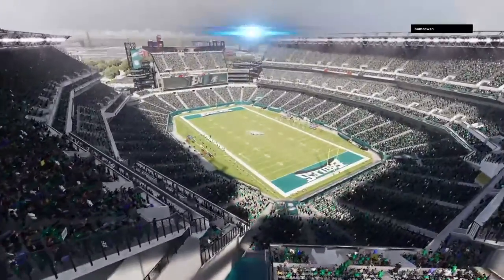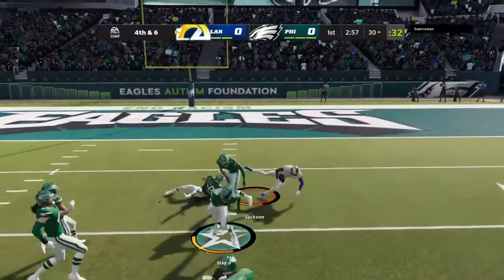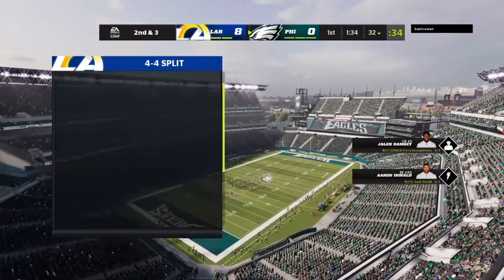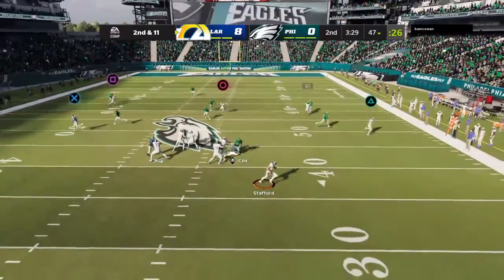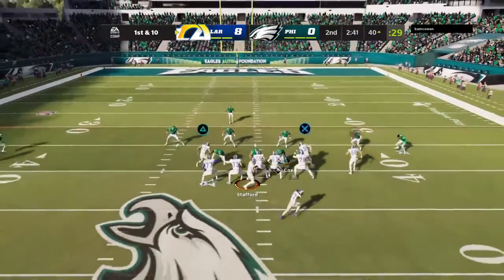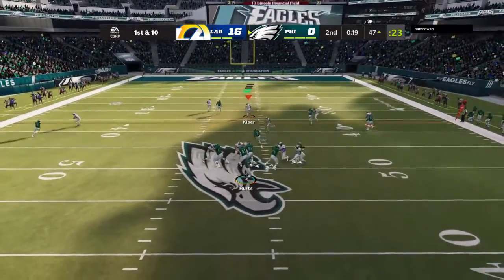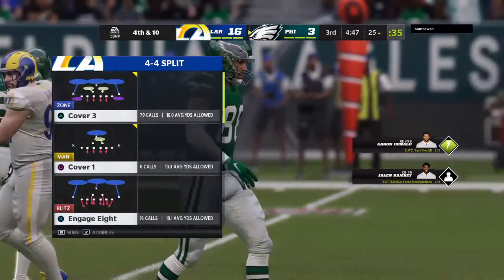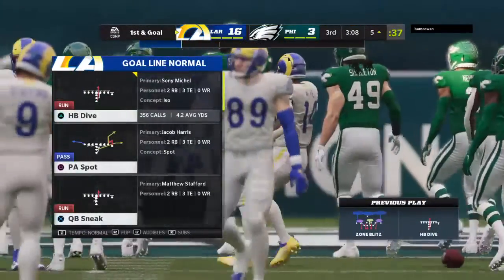Bigdhandsls Live Stream Madden Madden22 NFL PS4 Broadcast Gamer Playstation rams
Heyyo, BigD here! Bringing you with quality content from PlayStation. Make sure to keep watching to see who the lucky fellow is that takes the most massive L there is!!